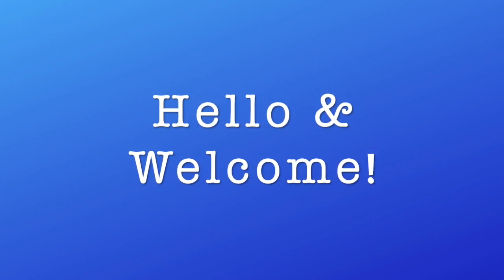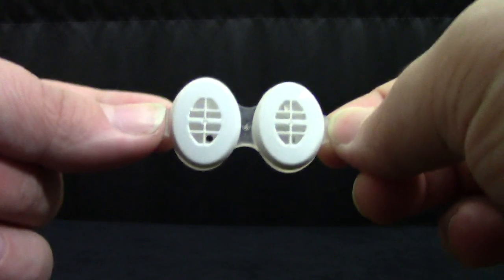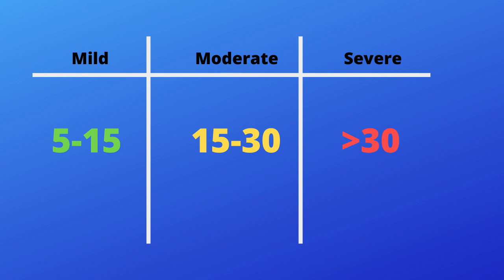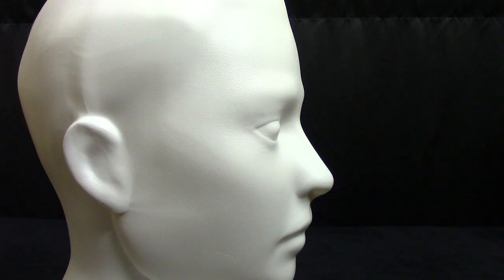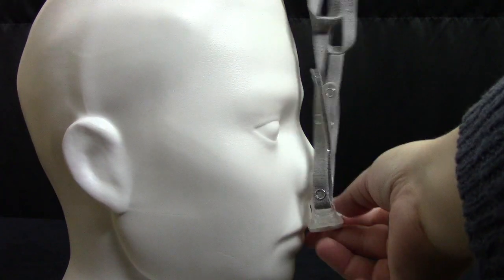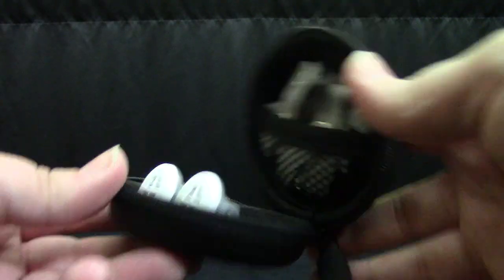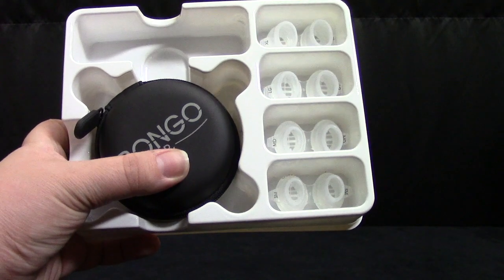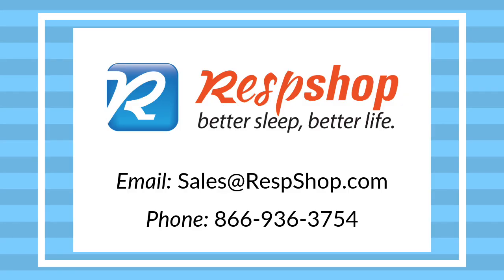Bongo RX: A CPAP Alternative for Traveling with Your Sleep Apnea